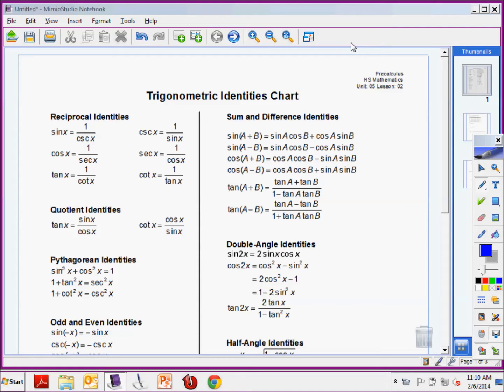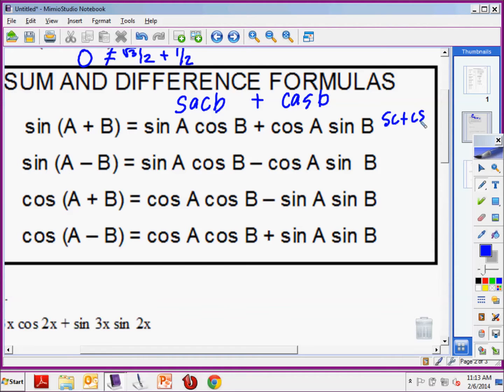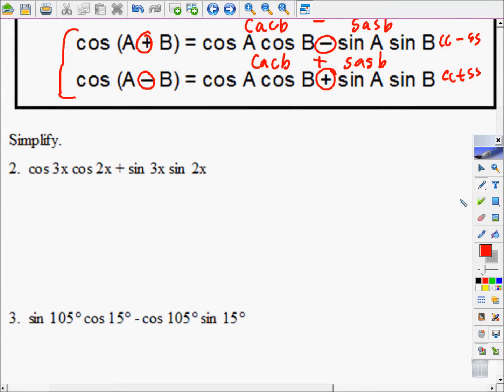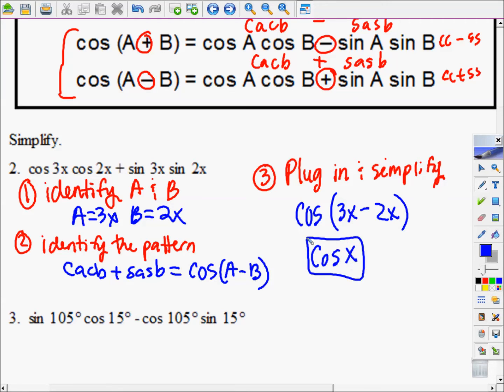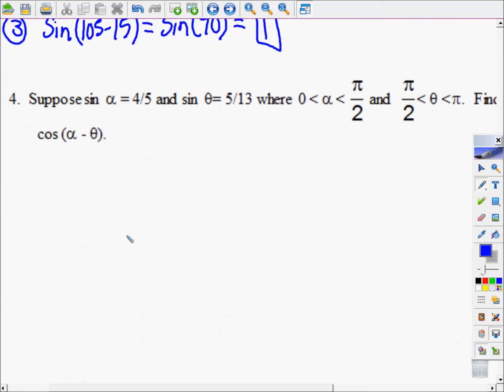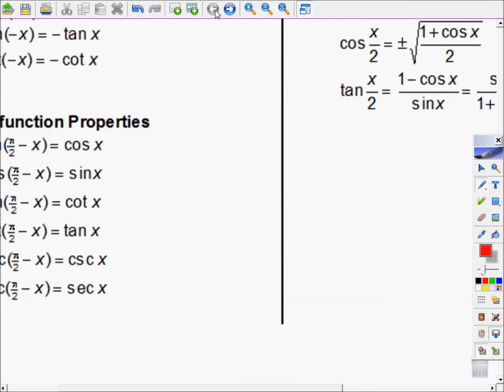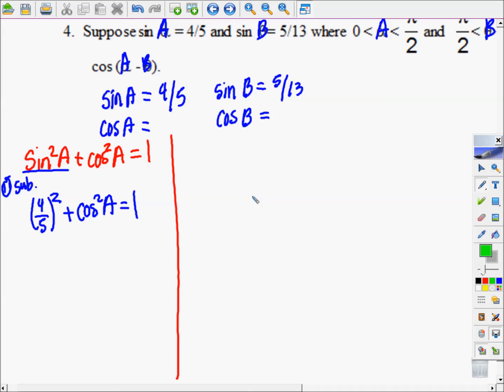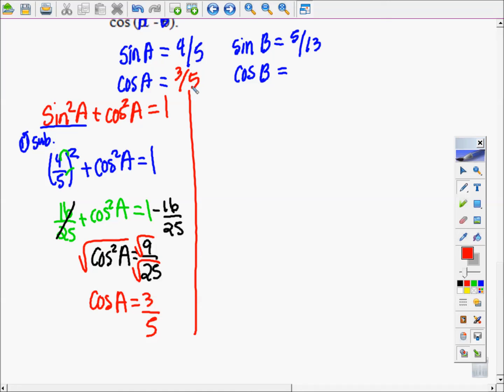2.6.14 pre cal trig id sum and difference